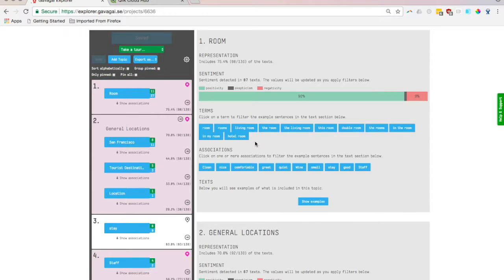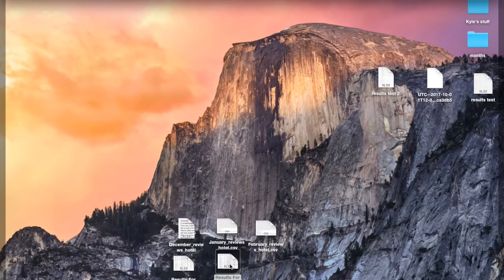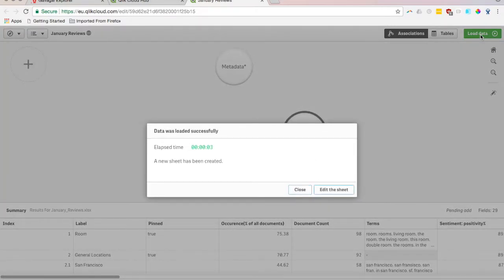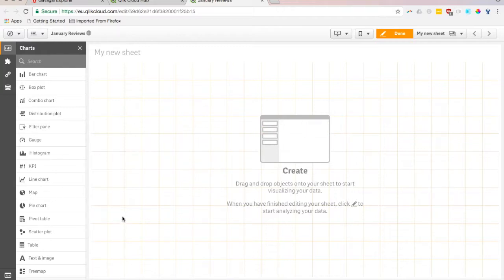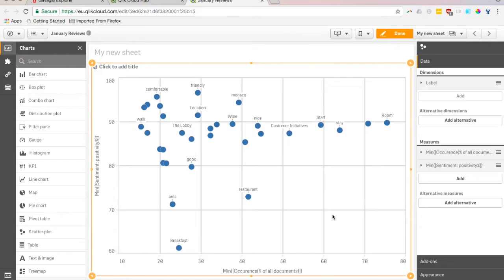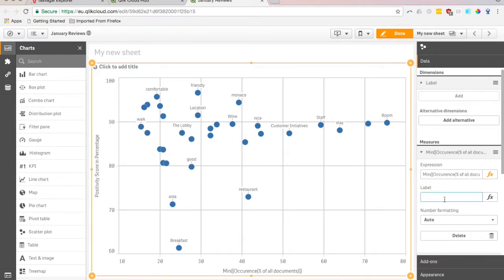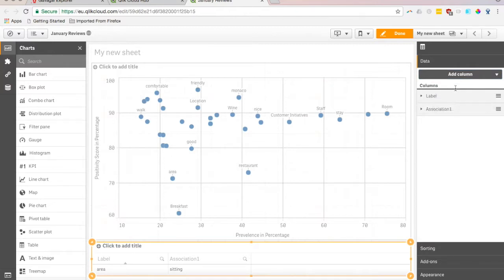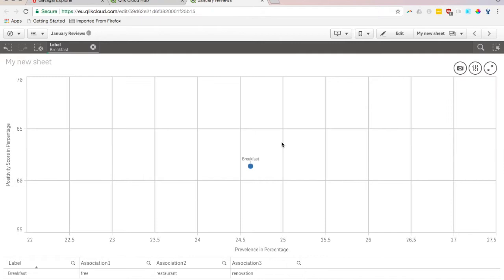Explorer Visualizations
Demonstrating Visualizations with The Explorer's Data

Semantic Text Analysis and How to Visualize